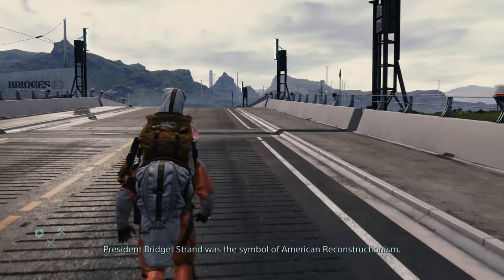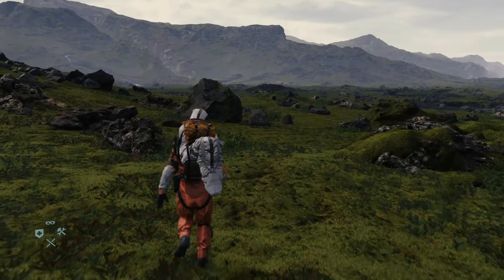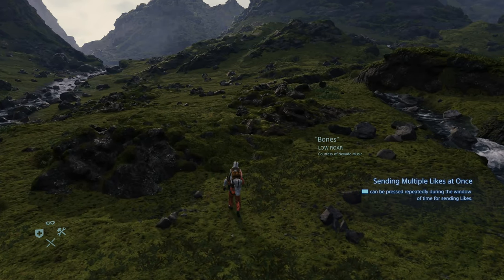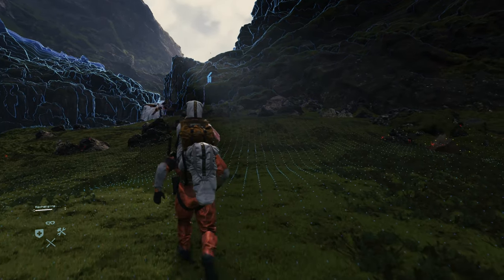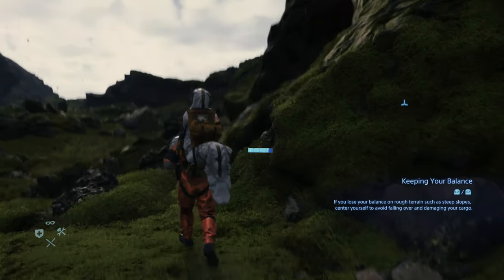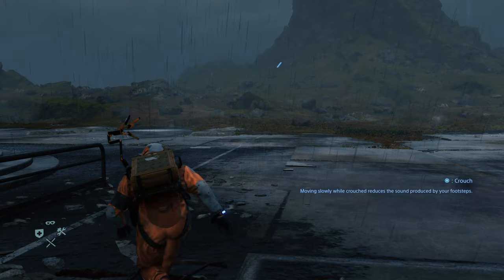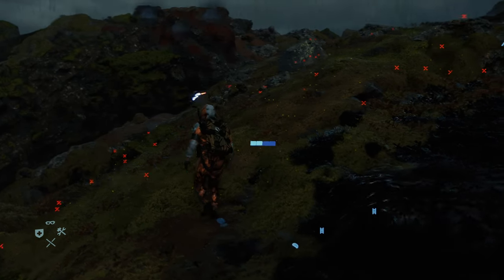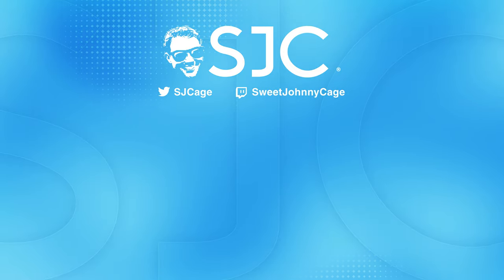Order No. 3 - [TOP SECRET] Cremation: President's Body Guide [4k] - Death Stranding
Frame Size: 3840x2160
Frame Rate: 59.94
Field Order: Progressive
Aspect: Square Pixels (1.0)
Profile: High10
Level: 5.2
Bitrate  Settings: 65mbps Target, 80mbps Maximum